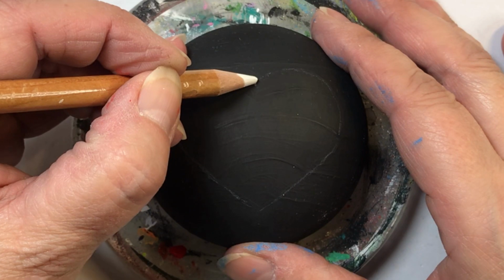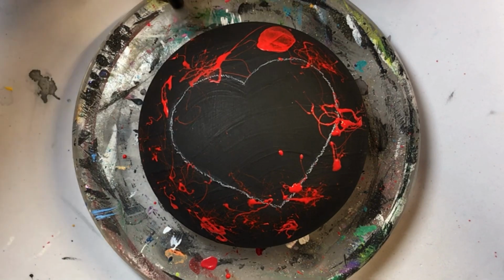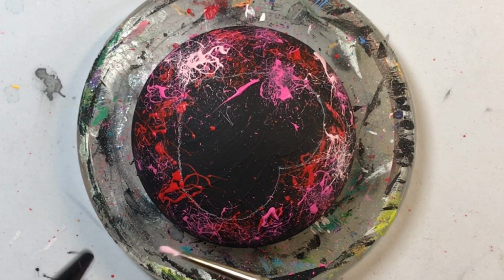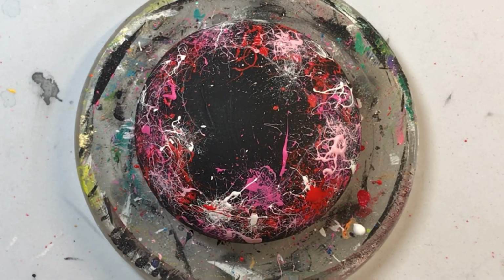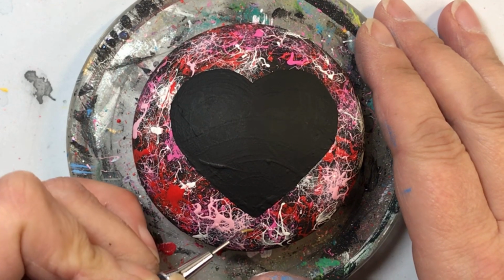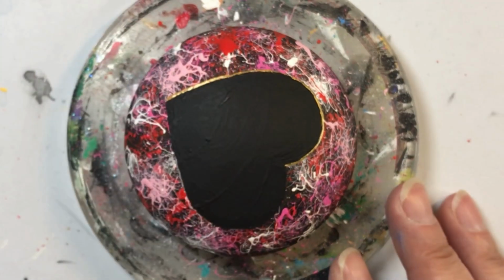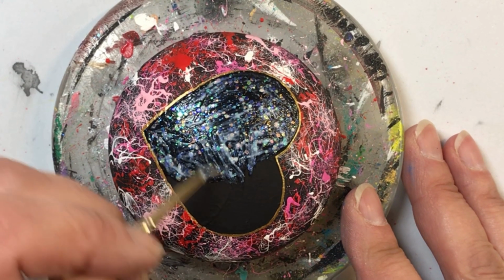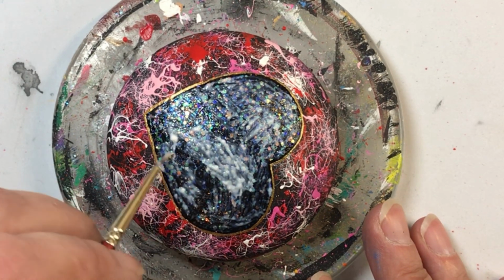Sparkle Heart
Rock Painting Tutorial - How to paint a Sparkle Heart

Paint colours I used in this tutorial are:

DecoArt - Black, White, Glorious Gold, Red Alert, Holographic Glitter “Crystal Ball”
FolkArt - Parisian Pink, Baby Pink
Delta -
Apple Barrel -
Americana -
Craft Smart -

These are the colours I had available to me and are only suggestions.  Use your imagination and make it your own because the rainbow is your only limitation!

Art Stone Size
Width = 3 in/7.6 cm
Height = 1 in/2.5 cm

Here is a link to my Etsy Shop if you want to own this beauty!  As inventory sells, I will replenish with more designs so keep coming back!

Recycle those old brushes and give ’em life again!  Click this link for my tutorial on how!

Wanna learn how to make your own art stones?  Click this link for my tutorial on just that!

How about getting that Art Resin applied to protect your masterpiece?  I have a tutorial on that too!

Supplies of Interest
Ultracal 30 can be purchased in most places when you search online but I purchase mine in Ontario, Canada

Culinary Torch

40 pcs Finger Sponge Daubers

100 Pack Disposable Eyeliner Brushes

UNIMEIX Detailed Ink Blending...